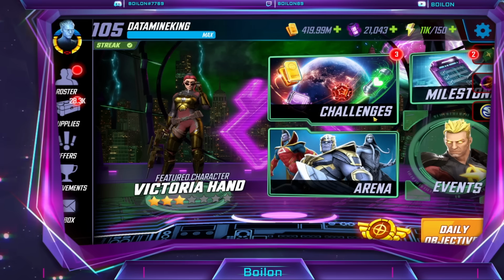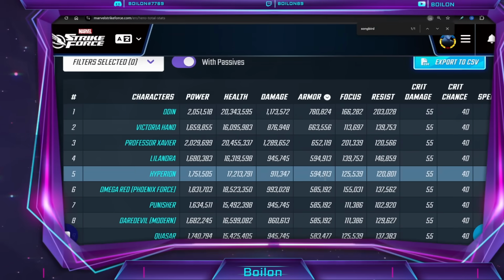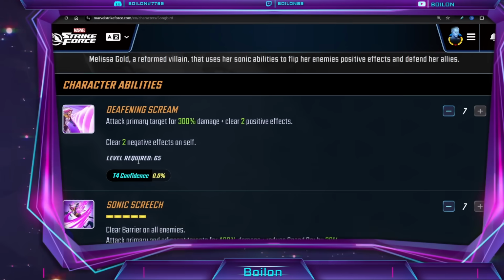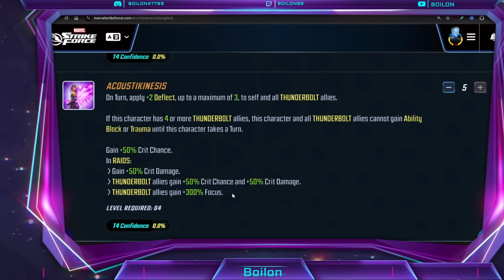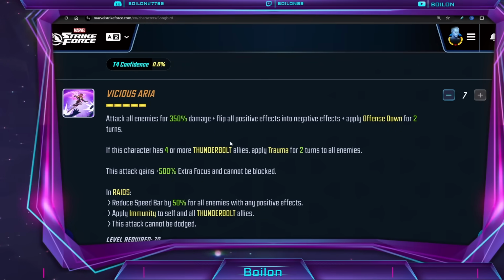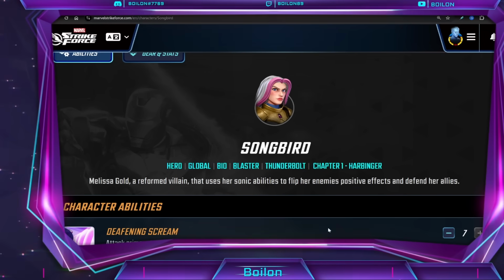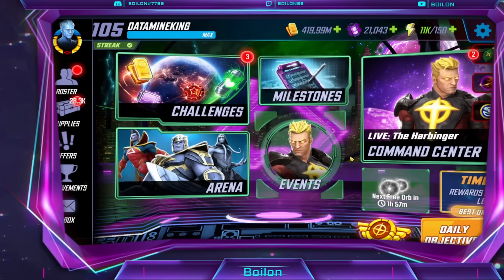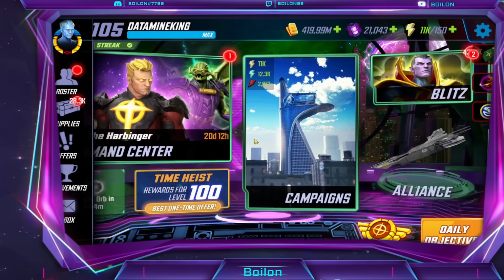GET HER EARLY OR NOT?! Should You Core Songbird? MARVEL Strike Force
Link to my RAID Channel -  @Boilon-RAIDShadowLegends

** If you'd like to donate towards my YouTube channel fund for future content and tech improvements then you can do so - Thanks everyone for supporting my channel!